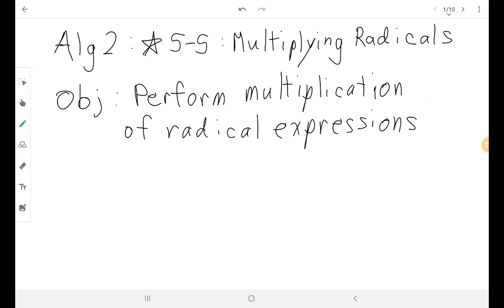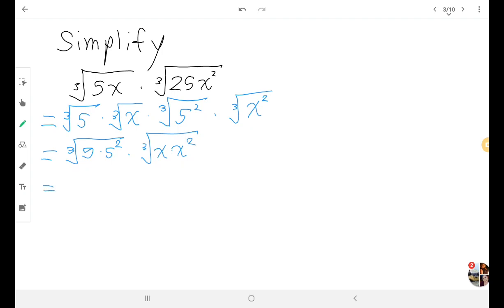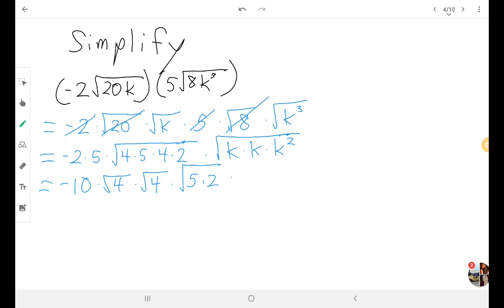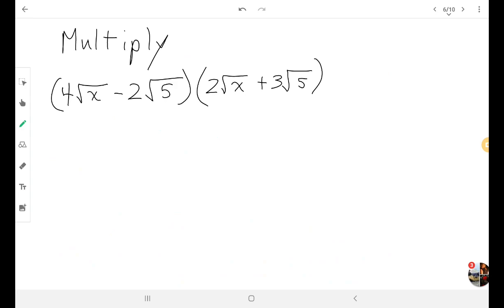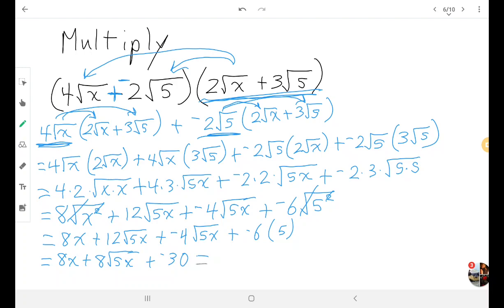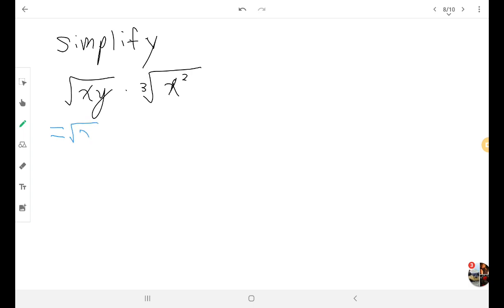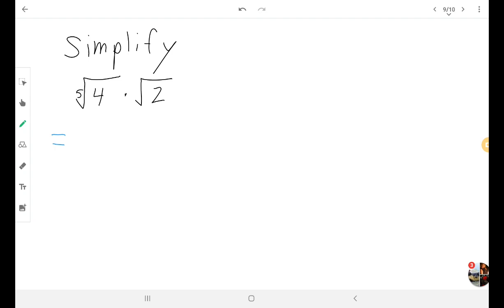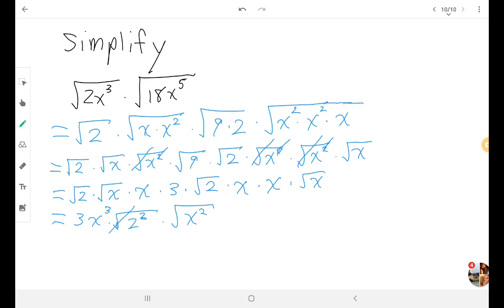Alg 2 Edgenuity 5-5 Multiplying Radicals